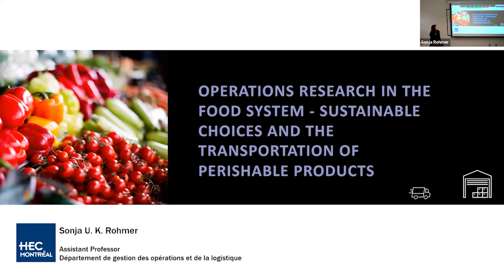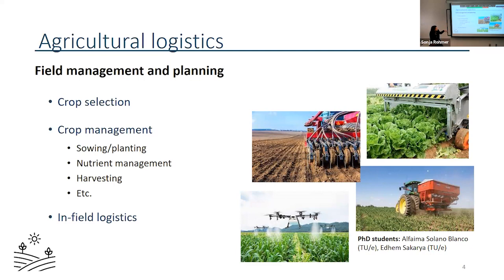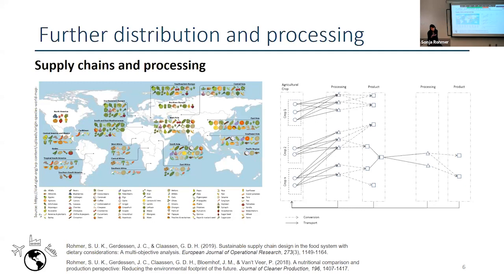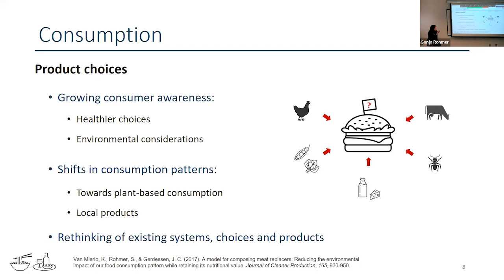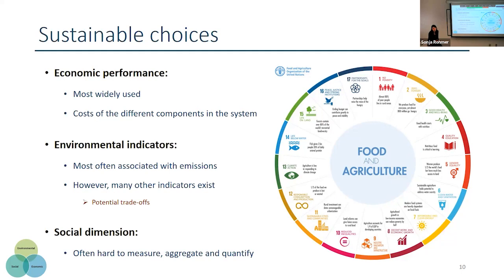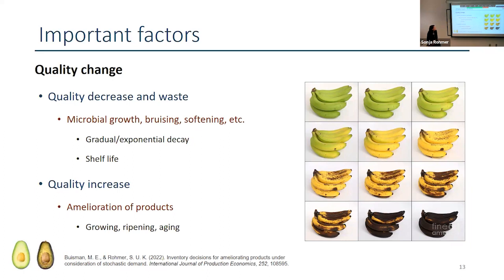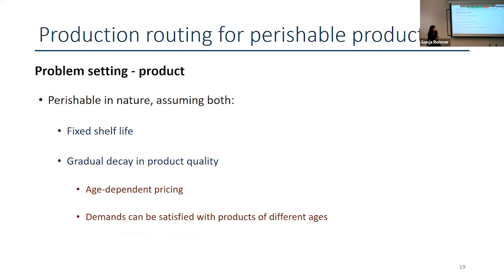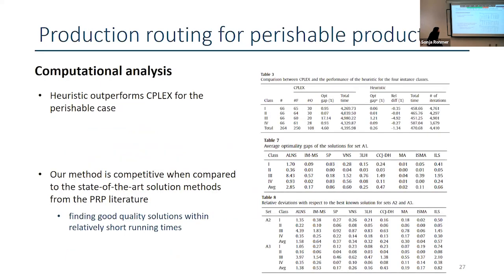OR in the food system - Sustainable choices and the transportation of perishable products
Operations Research in the food system - Sustainable choices and the transportation of perishable products
Sonja Rohmer – HEC Montréal, Canada

The use of operations research holds potential to improve and evaluate decision-making in the food system, proposing new decision pathways that can contribute to a sustainable transformation of the current system. The specific requirements of food and agricultural products, on the other hand, give rise to decision problems that pose new challenges from an OR perspective. This seminar aims to explore different decision aspects in the context of the food system, focusing in particular on sustainable choices and the role of quality considerations. Following from this, the seminar will elaborate on a specific OR problem linked to integrated logistics planning, by presenting the Production Routing Problem for perishable products.